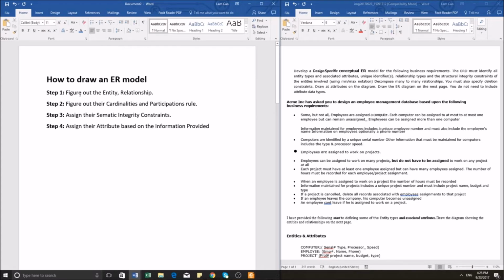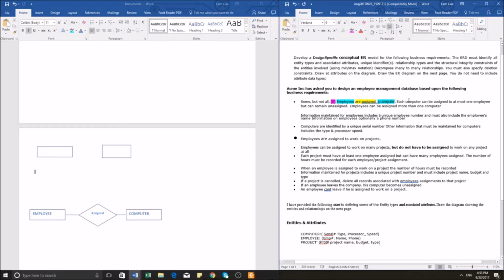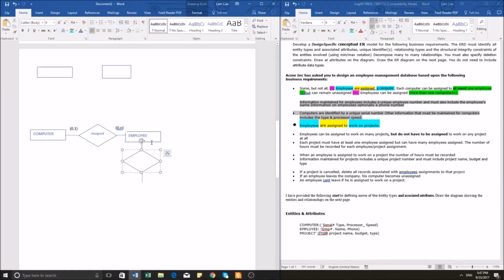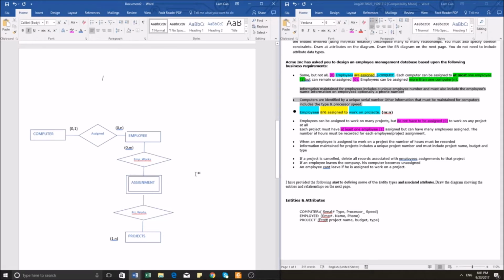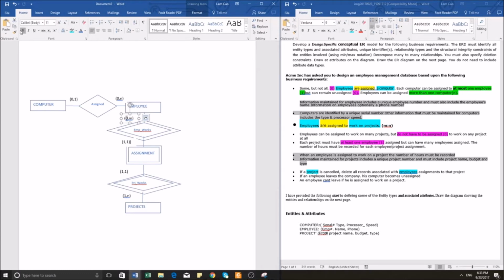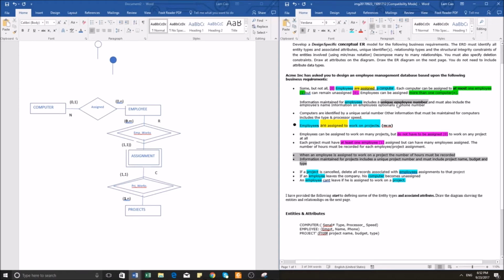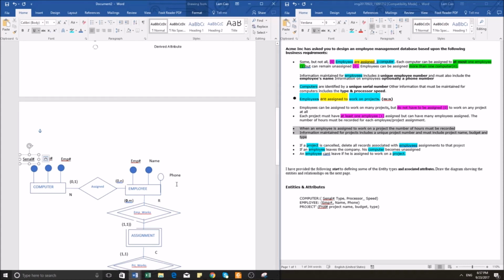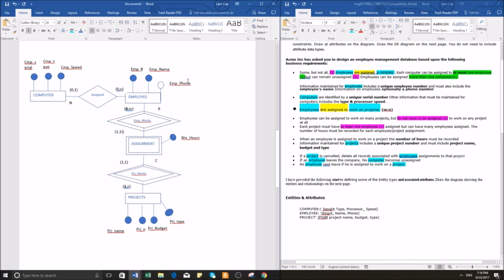How to draw an ER model - MIS 3376